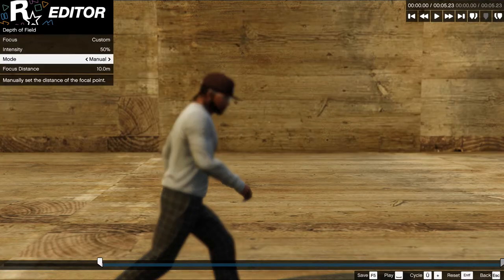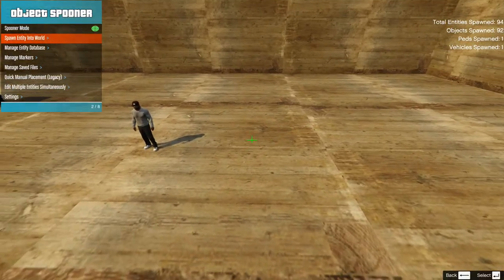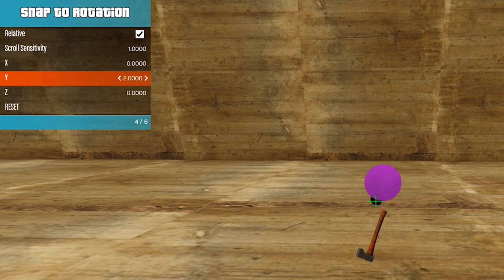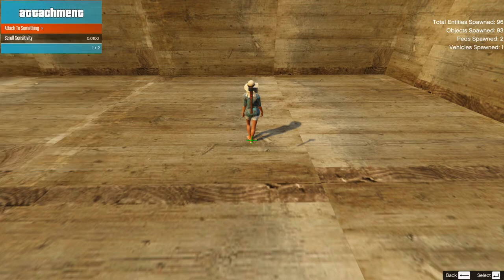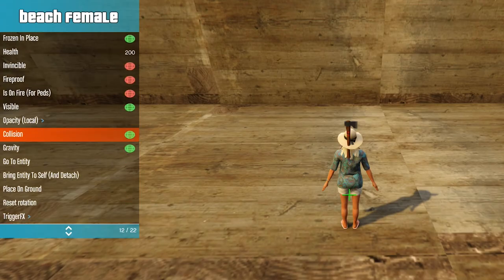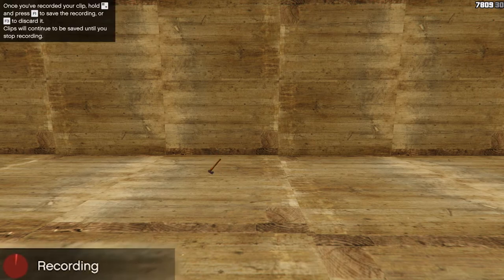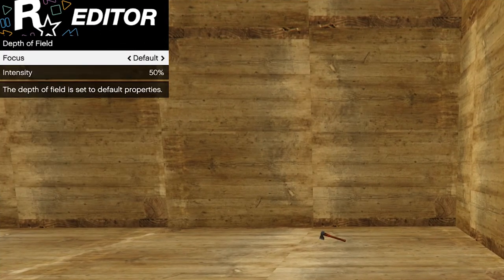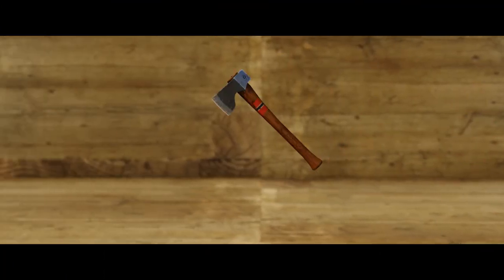How to Add Depth of Field for Objects in GTA V [Quick Tip 11]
In this tutorial you will learn how to put the DoF camera focus onto objects instead of peds in GTA V.

whanowa

xxxxxxxxxxxxxxxxxxxxxxxxxxxxxxxxxxxx

– RedArcade
– AX System for being a friend and a listener
– Benjamin aka. New Home Cinema for everything you did for the machinima community (R.I.P.)
– Jupit, serjio, lolww, MuzTube, Paradoxar, Roscoe Hussein, Zadrium, Zumie Fiasco, Apex Machinima for your support on Discord

Ⓜ Mods I Use Ⓜ
ScriptHook by Alexander Blade:
Texture Edits by whanowa

� FAQ �
What is the location of filming this tutorial?
– It's just a small stage that I built to be able to demonstrate tutorial stuff like this without any distracting stuff in the background.

I didn't understand any of that, why did you talk so fast?
– These videos are meant for people who know the basics of making machinima, especially with Menyoo, for which I made a 1 hour long tutorial. This will help you follow these Quick Tips. I mean, it's right there in the name.

Will this work with a d i l d o, too?
– Yes, a spinning GTA V d i l d o can be very satisfying to look at.